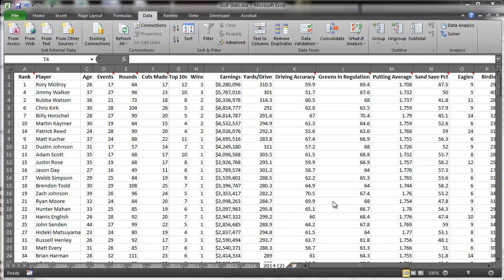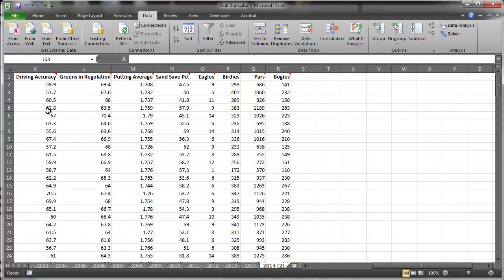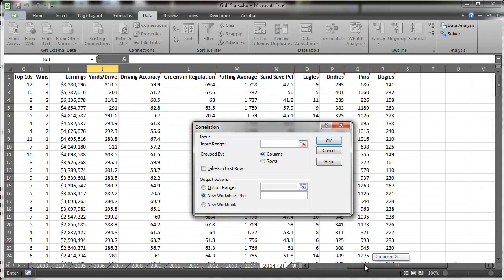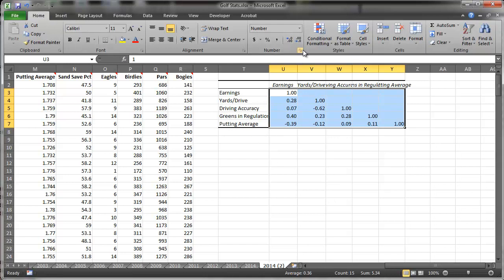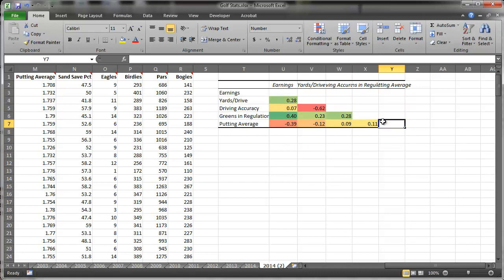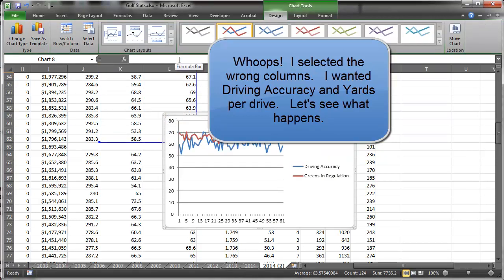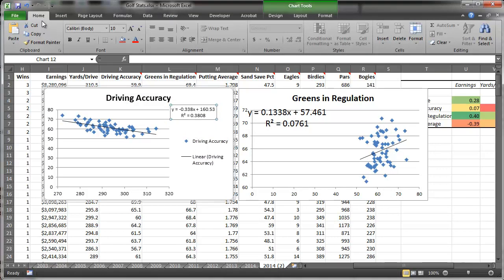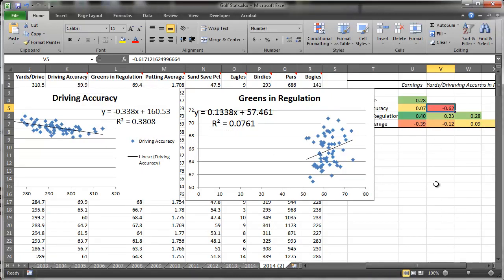Ch 3 Correlation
Correlations between multiple ranges, conditional formatting to highlight, trend line.